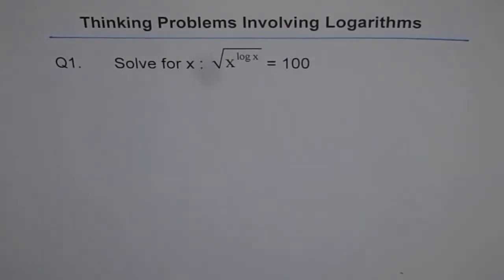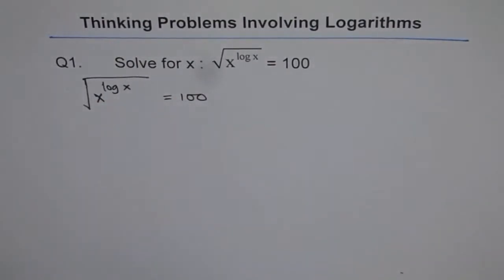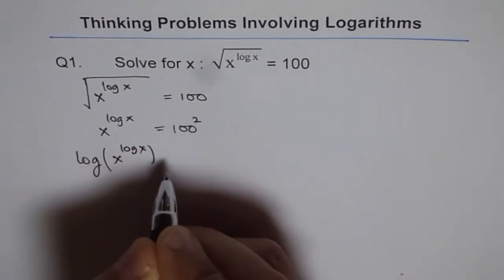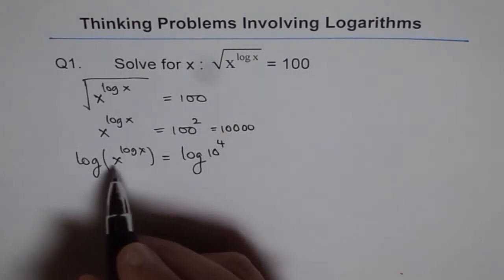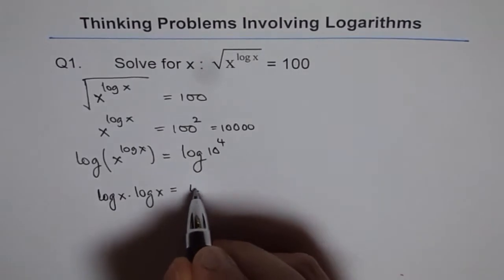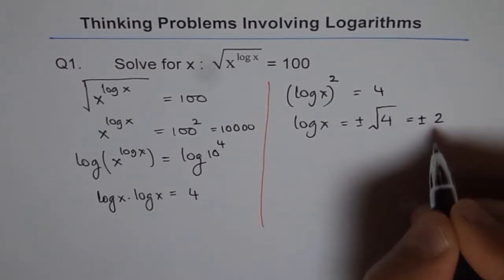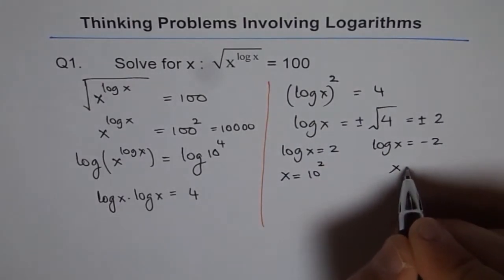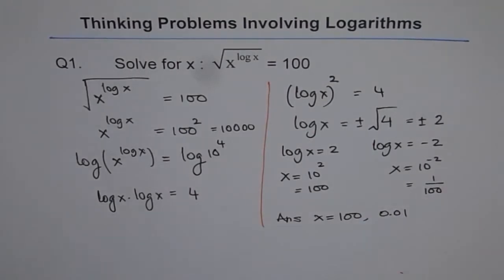Logarithmic Equation Square Root of Log Exponent Q1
Thinking problem which involves couple of strategies to solve the equation.